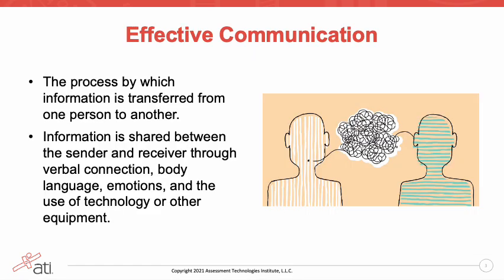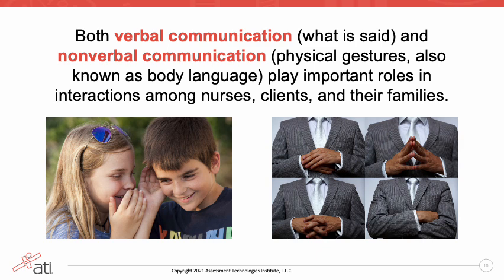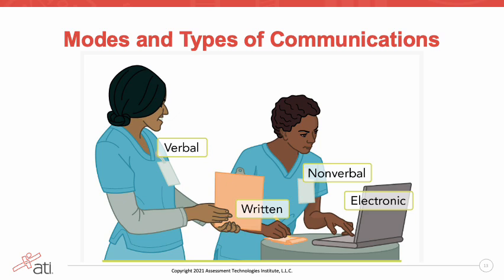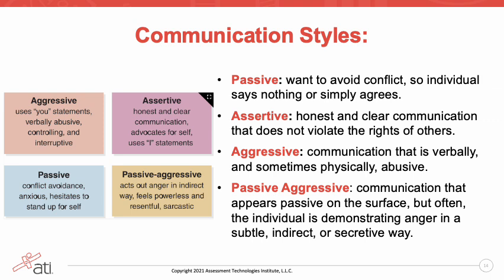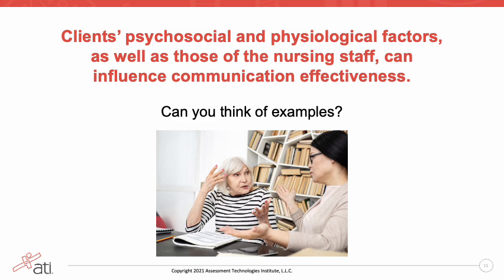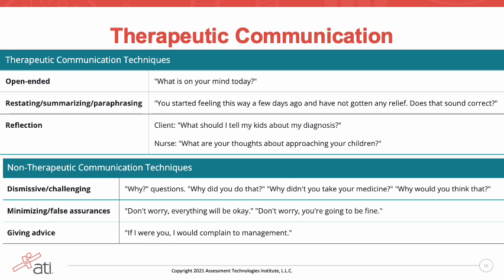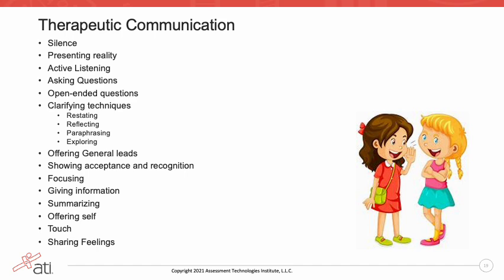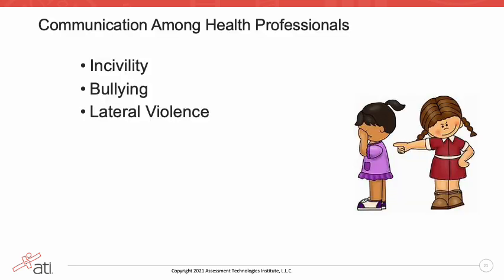Recorded SNB Instructor Communication